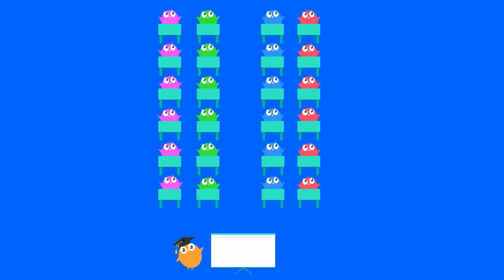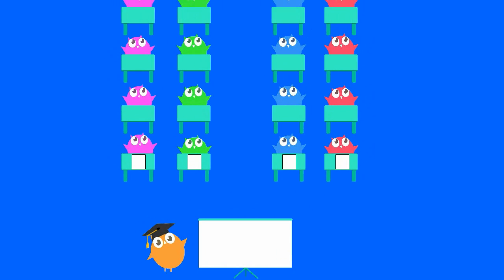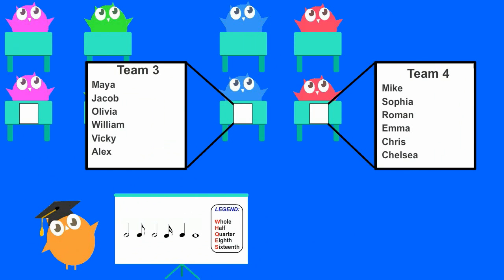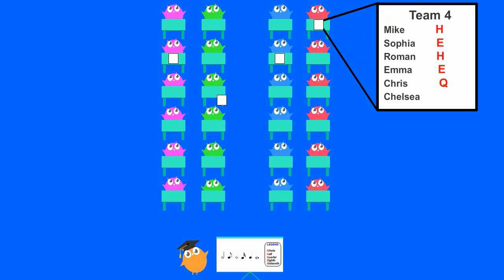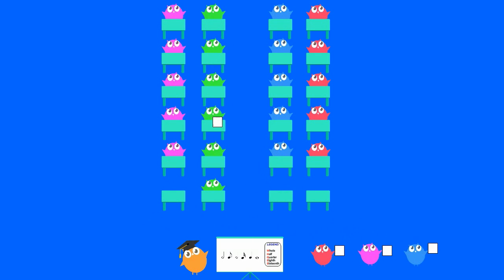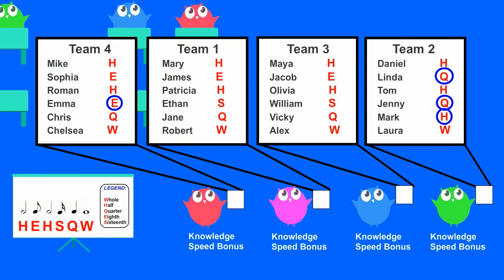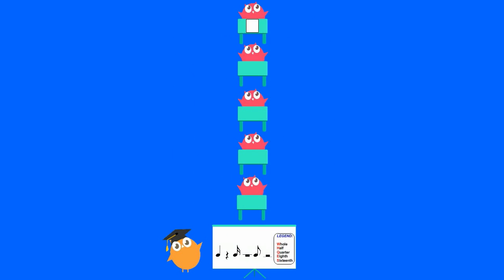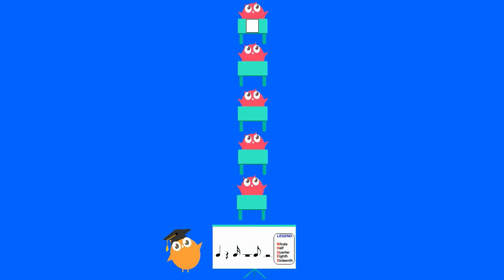Relay Race Game Concept - Music